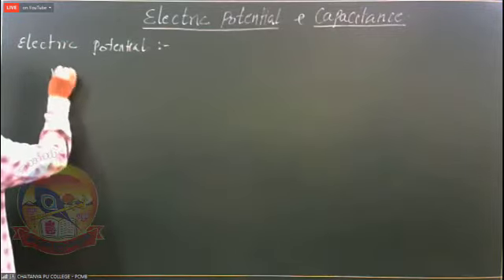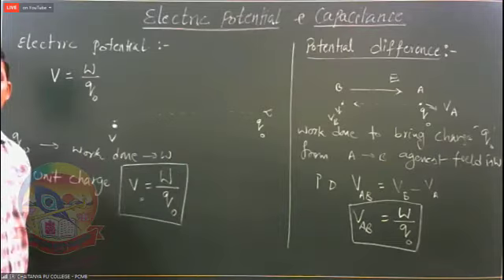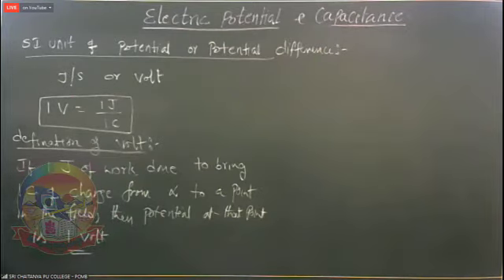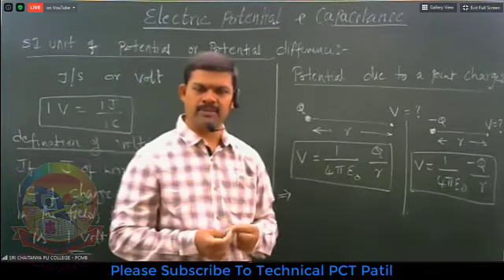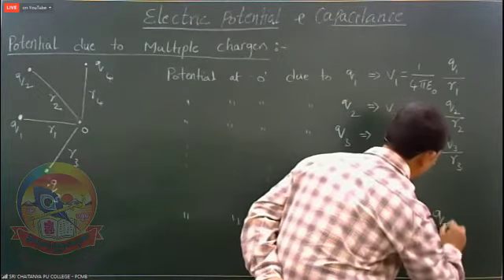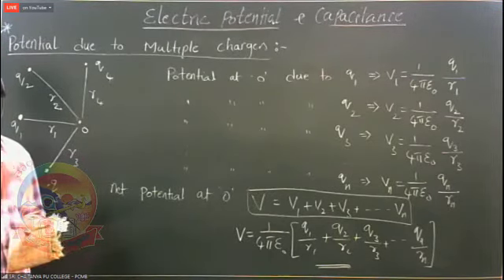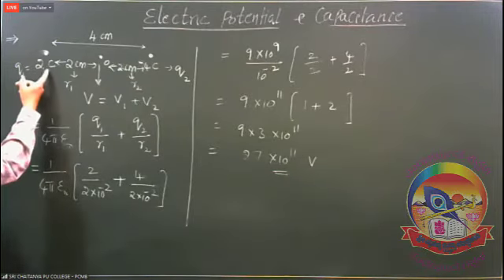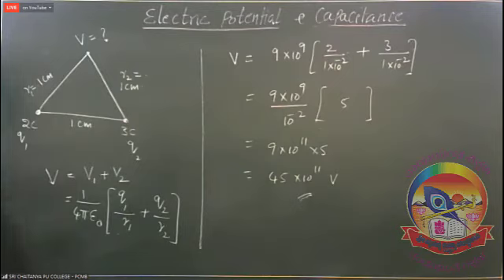Electrostatic Potential and Capacitance |Potential due to a Point Charge and Multiple Charge